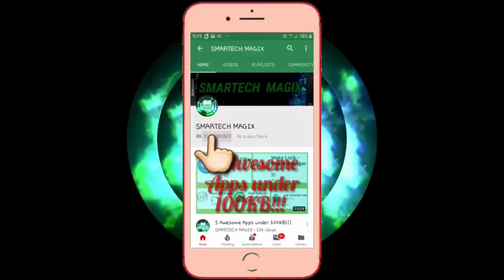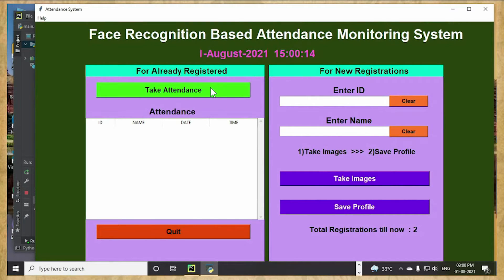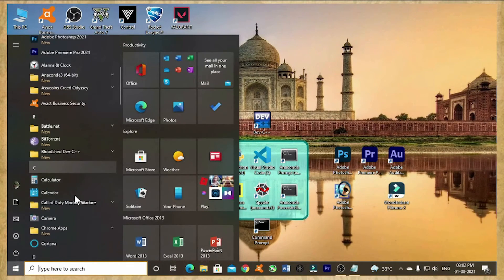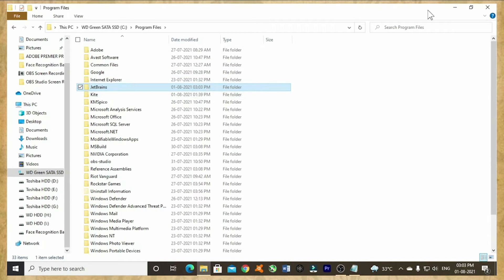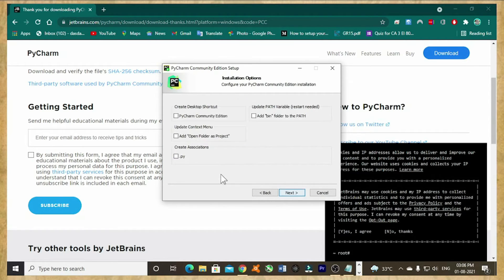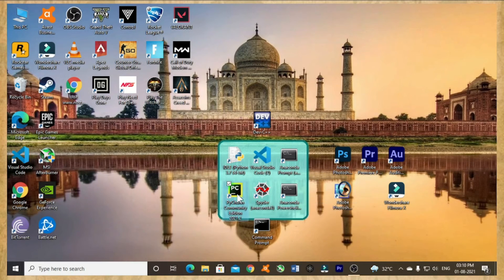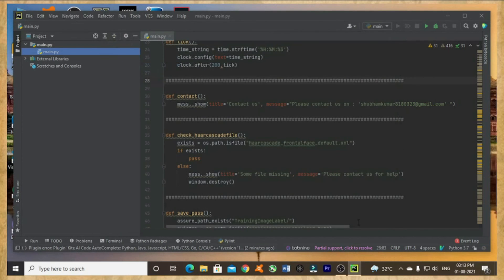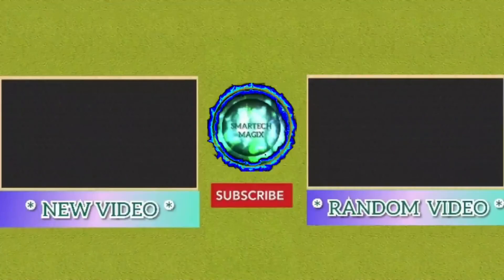Solving the problem to run Python code on PyCharm CE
In this video, I had shown, how to fix the problem of a Python code, that was not running on Pycharm CE.
Initially I was having a problem to run the a Python code on Pycharm CE, i.e. the code was not running properly, but after figuring out the solution to this problem, I finally decided to make a video on it, i.e. how I solved the problem, so that you guys who are watching this video, can solve it too, if you are facing the same problem as I faced.

⏰ TIME STAMPS ⏰

00:00 Subscribe Intro
00:10 Introduction

00:36 Opening Pycharm CE
01:02 Selecting Python 3.7 as interpreter for Pycharm CE
01:23 Running the code
01:32 Code didn't run properly
03:30 Uninstalling Pycharm CE

05:04 Dowloading Pycharm CE from its official website
05:43 Installing Pycharm CE again
07:10 Rebooting ( Restarting ) the PC

07:14 Pc is restarted
07:36 Opening Pycharm CE again
09:00 Selecting System Interpreter for Pycharm CE
09:26 Running the code
09:45 Code run properly

10:11 Conclusion
10:37 End Screen

This code is originally coded by Shubham Kumar, Down below this description you will find his GitHub link.

I just did a slight modification, thereby changing the colors of the interface.

🔗LINK TO JOIN MY FACEBOOK GROUP 🔗

🔗LINK TO JOIN MY WHATSAPP GROUP 🔗

Guys please join my Facebook or WhatsApp group to get instant reply to your doubts

* PYTHON MODULES used *

( All the modules are installed using Command Prompt & Anaconda Prompt )

These are the list of all the modules that are required to be installed :-

pip install tk-tools
pip install opencv-contrib-python
pip install datetime
pip install pytest-shutil
pip install python-csv
pip install times

* LANGUAGE USED *
Python

* PASSWORD FOR SAVING THE ATTENDANCE PROFILE *
smagix

* LINK TO THE 1st  Face Recognition Attendance  VIDEO *

* LINK TO THE 2nd Face Recognition Attendance VIDEO *

* LINK TO THE 3rd Face Recognition Attendance VIDEO *

* LINK TO THE 4th Face Recognition Attendance VIDEO *

**THUMBNAIL CREDIT**

Anonymous

**PROJECT CREDITS**

* MUSIC CREDITS *